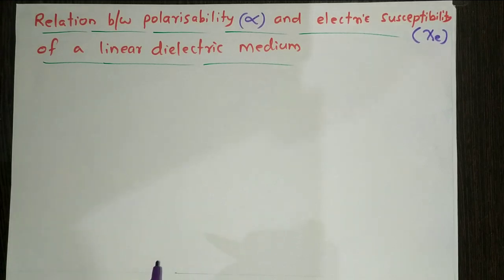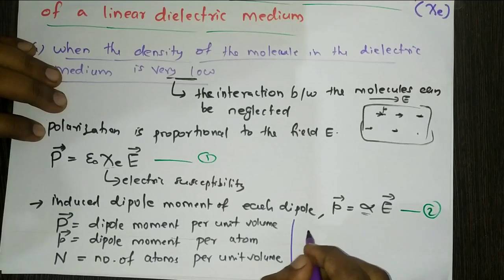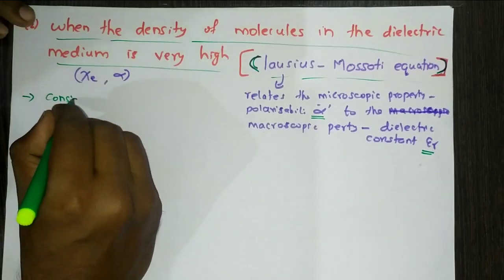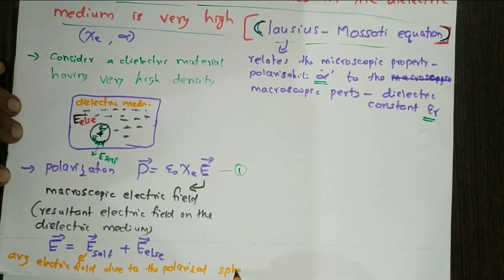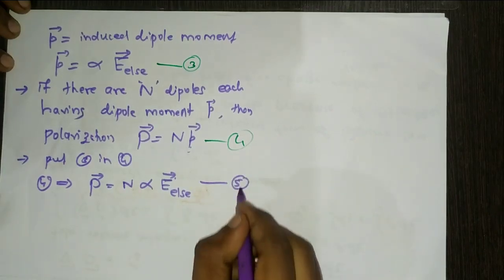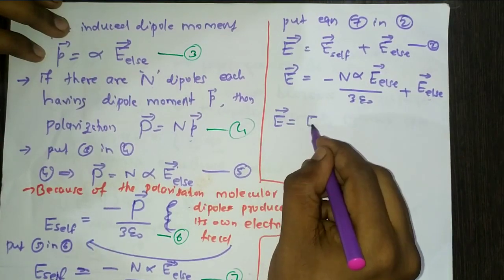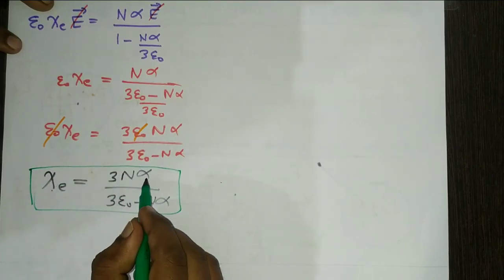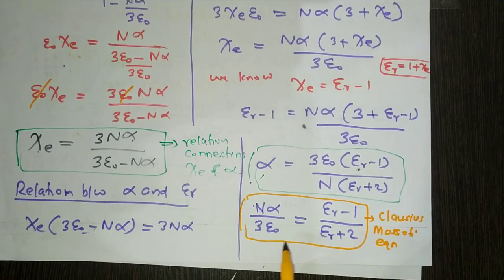Polarizability and Susceptibility (Clausius-Mossotti Equation)-Lecture 13- Electric fields in matter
The relation between Electric Susceptibility and Polarizability in the case of dielectrics having low density and also high-density is derived. The relation connecting relative permittivity and electric susceptibility (Clausius-Mossotti Equation) is also derived.